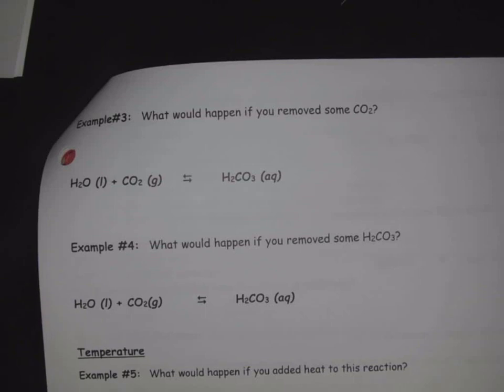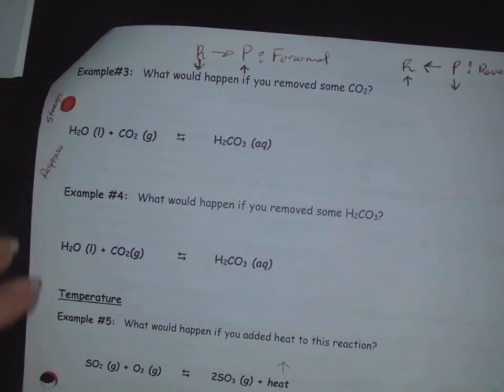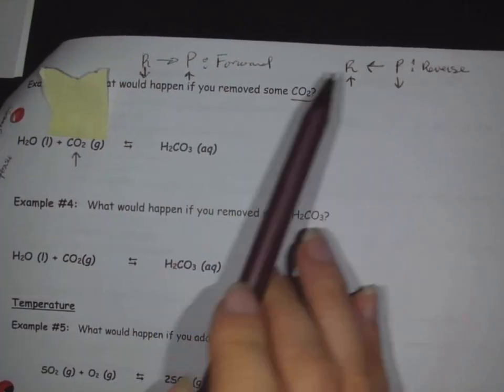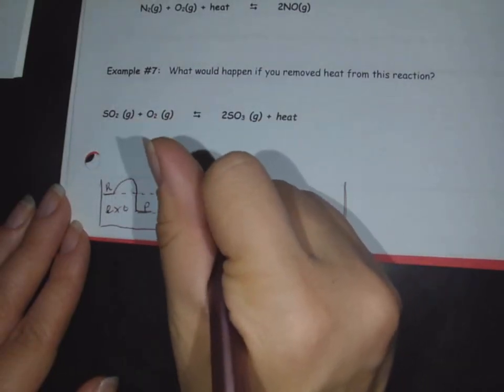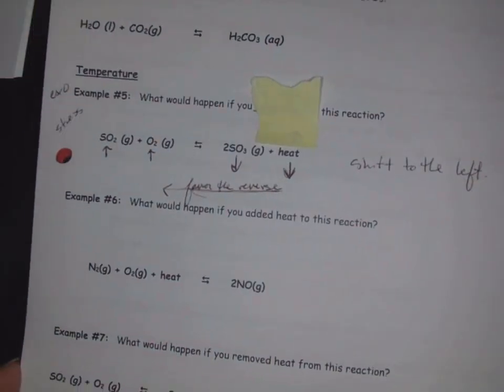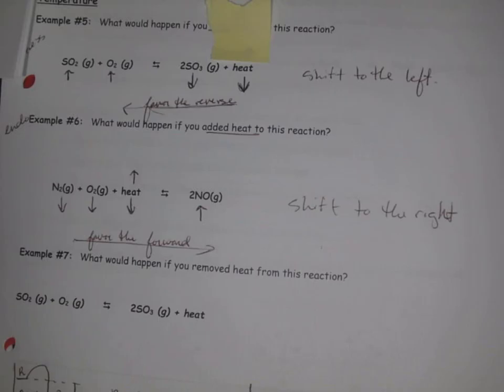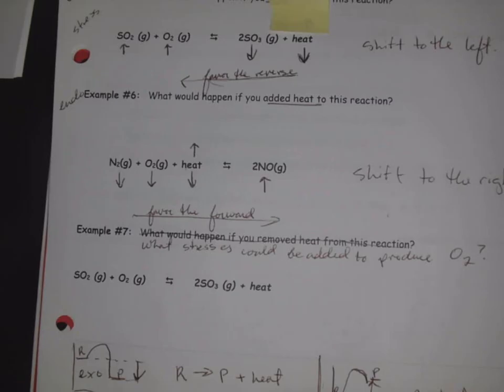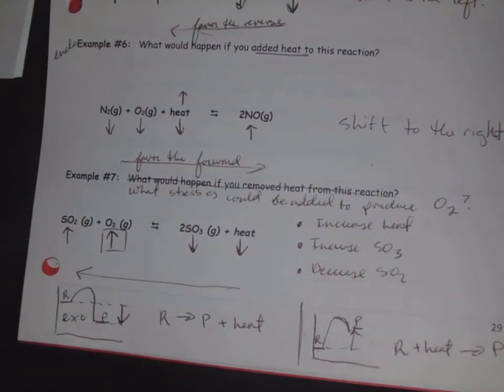Unit 11 LT 3 Review Video 1